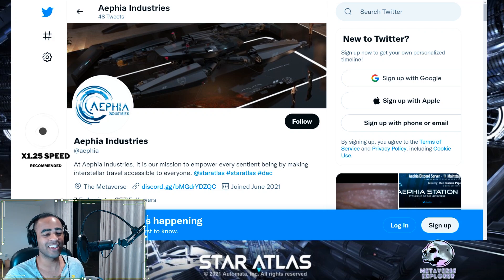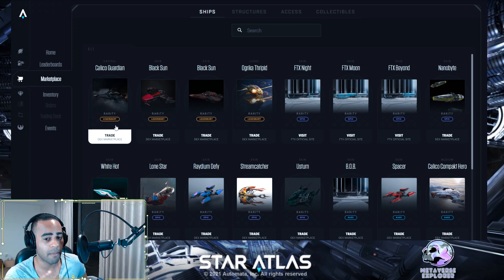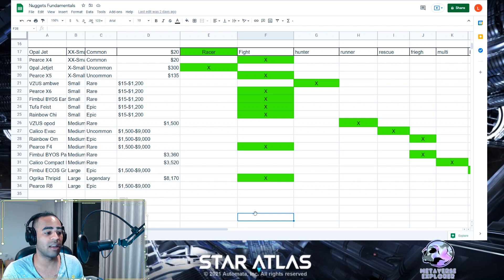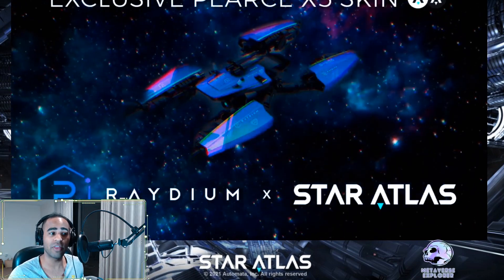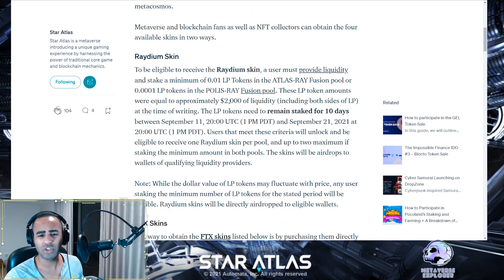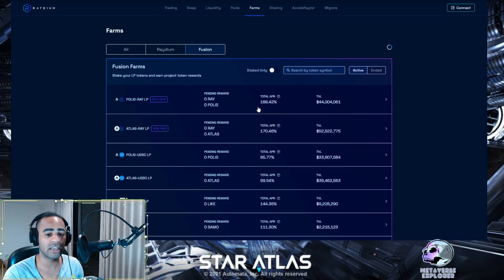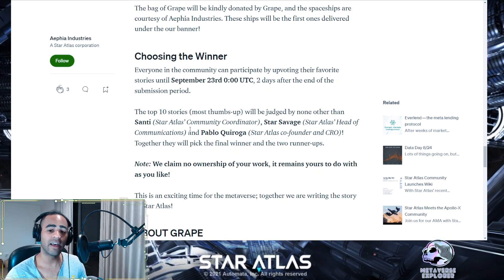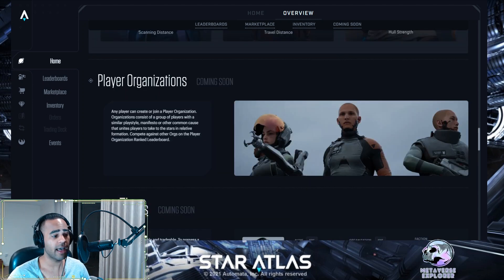Star Atlas #5 |DO NOT buy licenses | AEP COMP | Ships not released yet & a general update!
Fresly minted Star Atlas Update with Lurrve

Hello Explorers!
Solana & Star Atlas Series #5

If you like the content and would like to help, just like the video, that’s it 

Wax Wam address- 2kraw.wam
Solana domain- itsme.sol

FTX Blockfolio
Trade Bitcoin, Doge, and other crypto with zero fees on FTX.